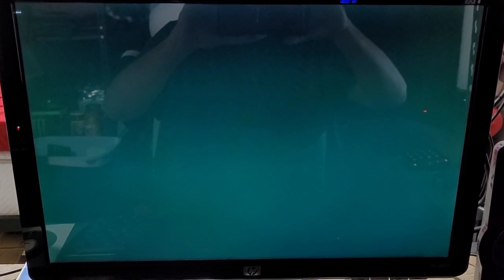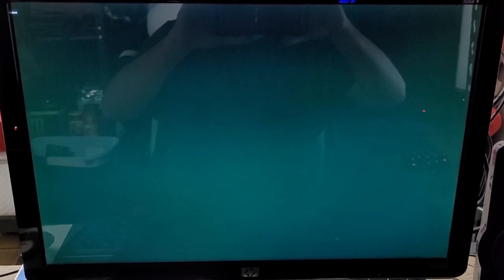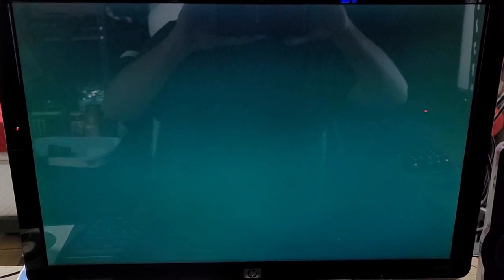Windows Me shutdown fail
Soooooo buggy. After doing a hard reboot I got it to load again, and this time, when I went to shut it off, it told me "It is now safe to turn off your computer", which is normal. Oh, and it refuses to recognize the driver for my GeForce 2 graphics card. I can see a lot of Fatal Exception errors in my future.